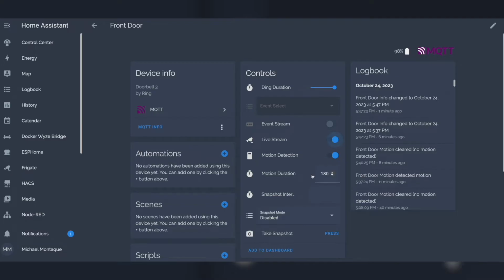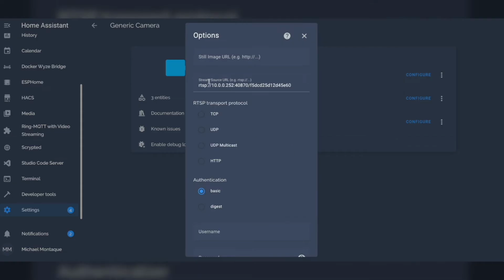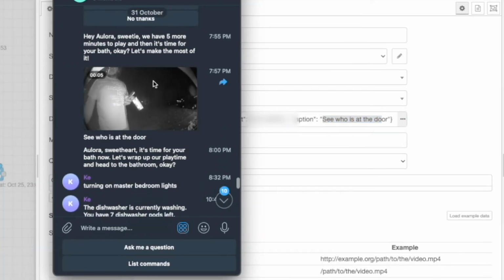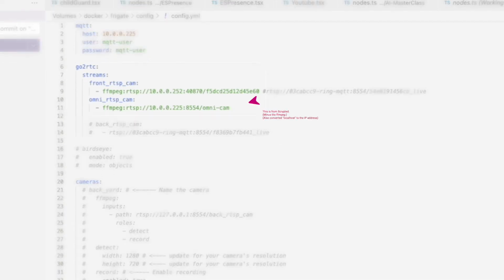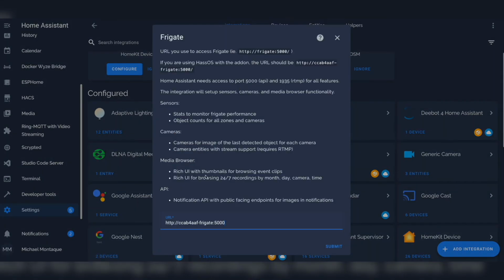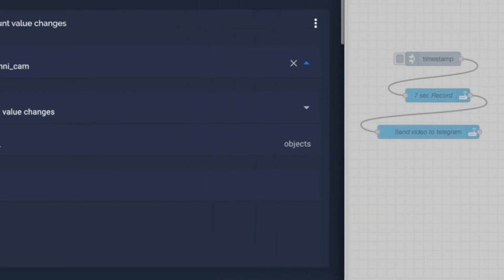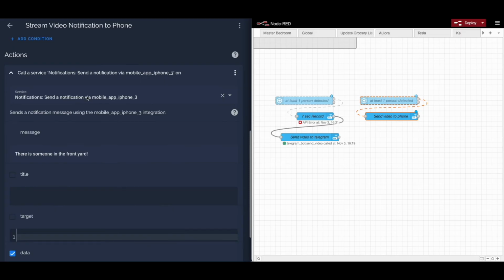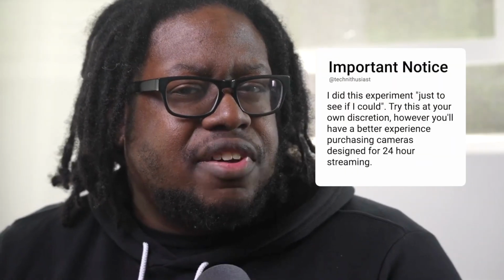Ditch Your Ring Subscription with Frigate and Scrypted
*Ready to level up your smart home game?* I reveal the secrets behind the advanced automations you've seen in my videos.

Learn how to boost your Ring doorbell's capabilities with Frigate and Scrypted in this video. We'll show you how to supercharge your home security with AI-driven object recognition, smart home integration, and custom automation. Join us for a step-by-step guide to a smarter, safer home.

*Was this helpful to you?* Well I've got something special for you! Explore unique ideas and free resources in the Backroom community.

0:00 Captivating Intro
2:06 Setting up Scripted for Home Assistant
3:43 Automation: Record Stream to Telegram
6:17 Setting up Frigate with Google's Coral TPU
8:53 Integrating Frigate into Home Assistant
10:19 Automation: Using Person Detection Trigger
13:00 Automation: View camera live stream
14:14 Overview

*Coral TPU:*

*Ring Solar Panel:*

*Ring Doorbell:*

*Ring Spotlight Cam:*

*Music*
I’m Drowning by Dr. Delight - XJW3XKWUYKT9QDTK
Saved By The Tell by Sam Barsh - RCQUFE0KFEQ3UYEH
Only Wanna by Sam Barsh - TADHWF9O7QTJ5ZZM
Brooklyn Bridge by Lunareh - 9LK6FRJKT7IFL24Z
Tokyo Bliss Lunareh - 0HPCTYQFMR5ZMCVV